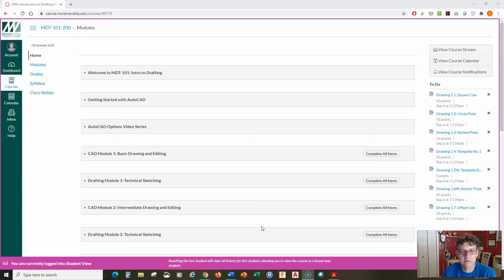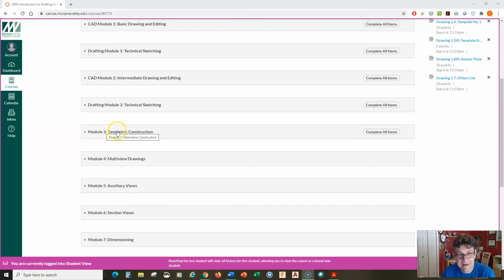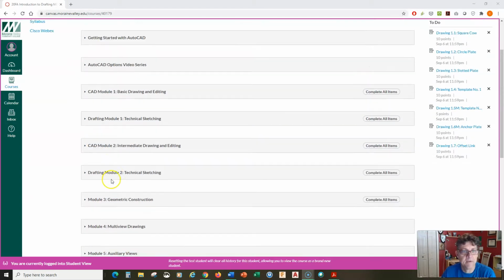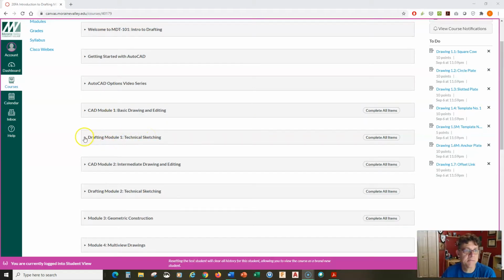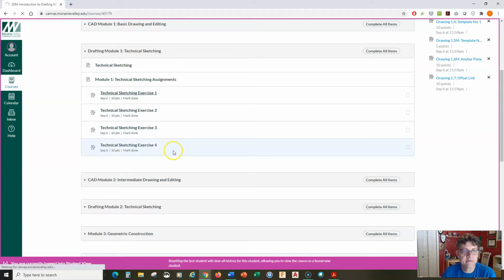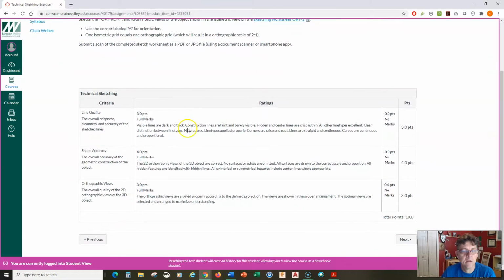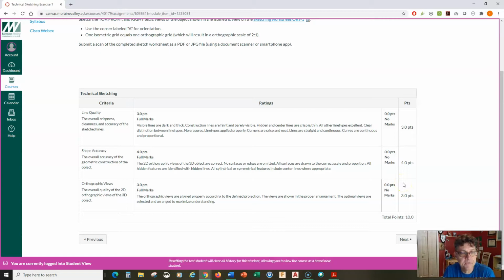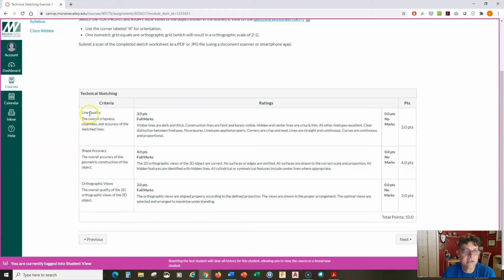Getting Started with Technical Sketching